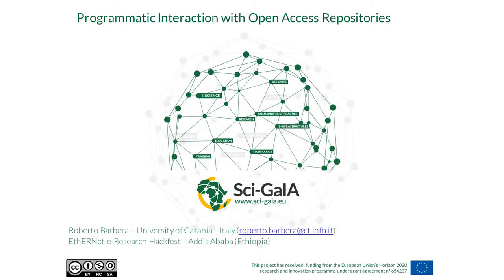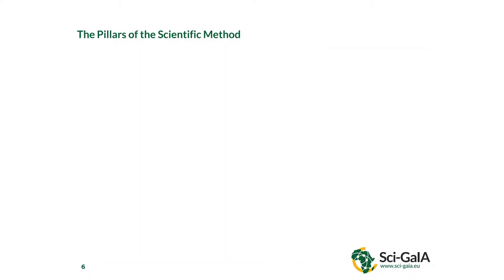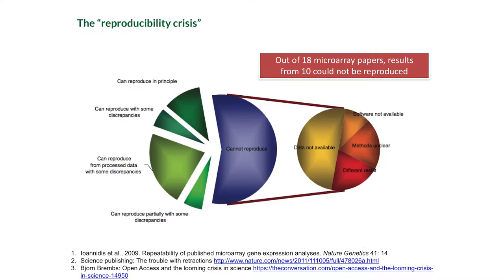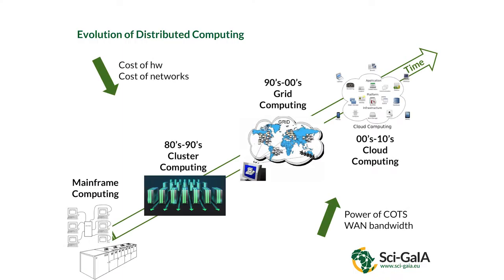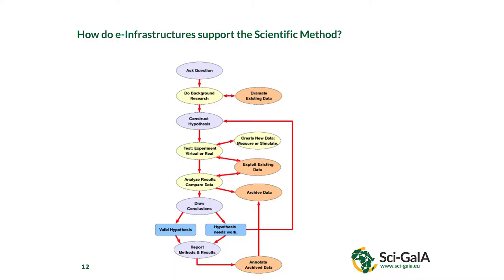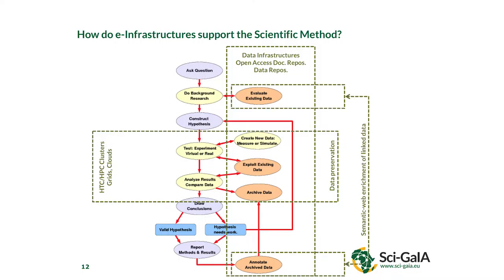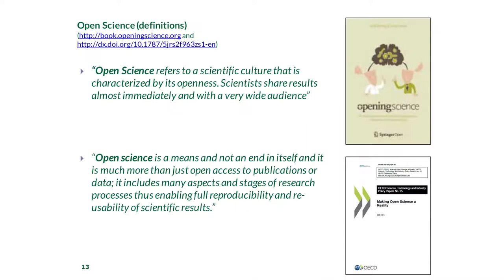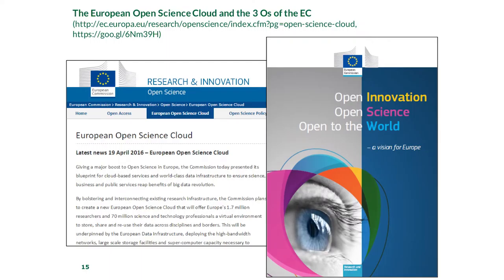EthERNet e-Research Hackfest - Programmatic interaction with Open Access Repositories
In this lecture we will introduce the concept of Digital Asset Management System and talk about the programmatic interaction with Open Access Repositories (based on Invenio). Then, we will show how submit different types of resource manually through the repository. After that, we will start with the programmatic interaction with Open Access Repository through the use of APIs for data searching, downloading and uploading. We will have a brief look at the MARCXML tags.  At the end, we will see how to interact with the Open Access Repository using the OAI-PMH standard protocol and how to provide authorship to research products stored on an Open Access Repository.
The video is the recording of one of the lectures given at the EthERNet e-Research Hackfest
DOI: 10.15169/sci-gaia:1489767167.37